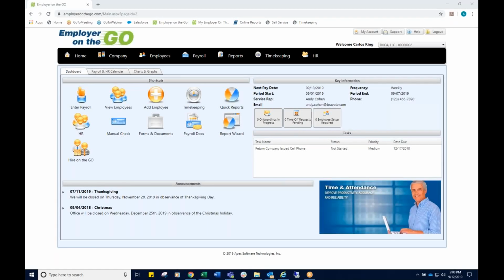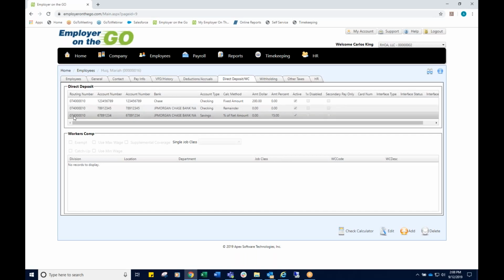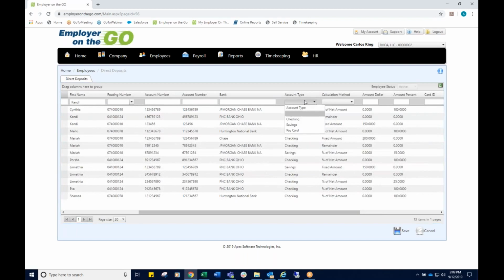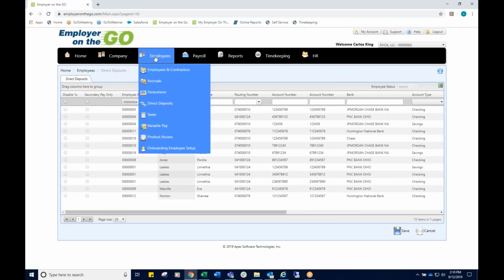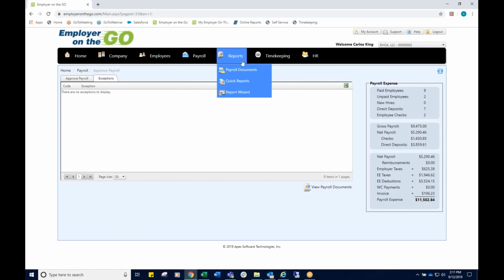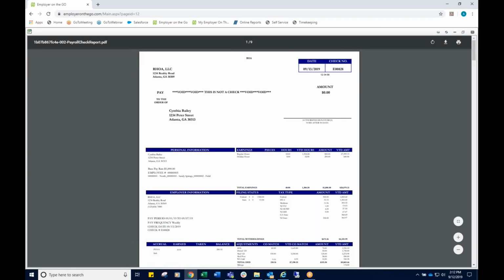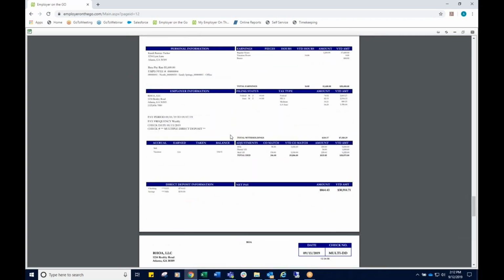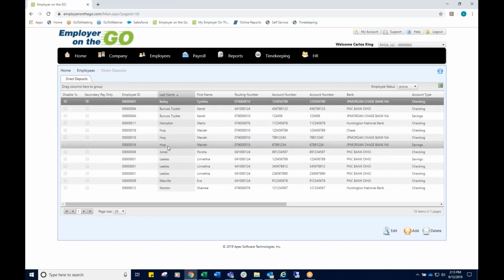Employees Direct Deposit - Multiple Accounts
Utilizing direct deposit for employees using multiple accounts. We have details about this on our